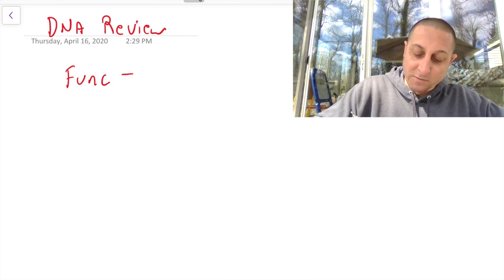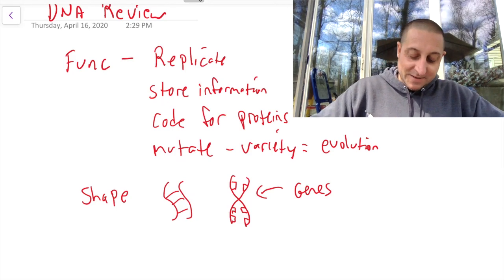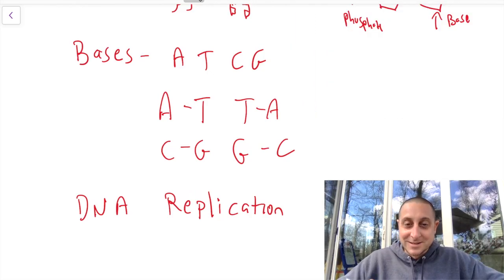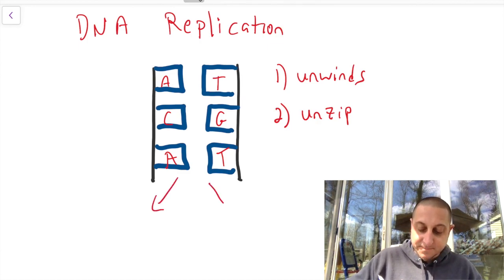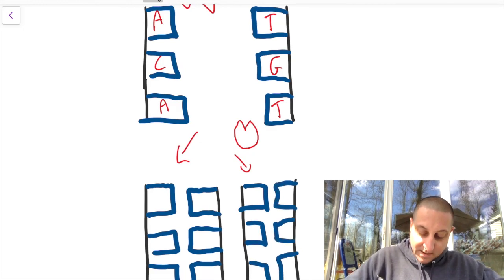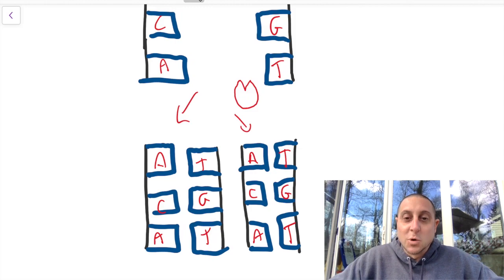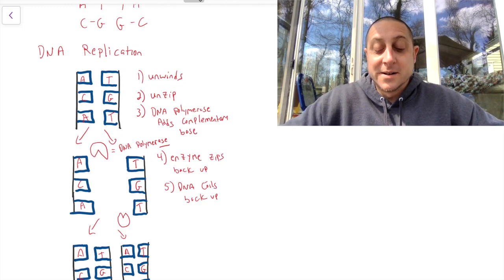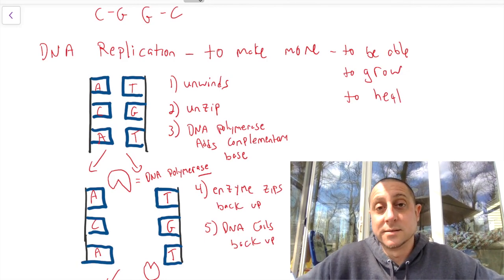25 - DNA replication and a review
This video is about DNA replication and includes a review of DNA.  At 3:04 I talk about Replication.